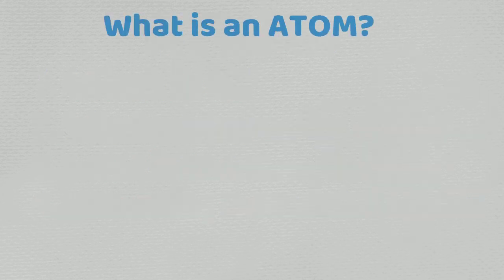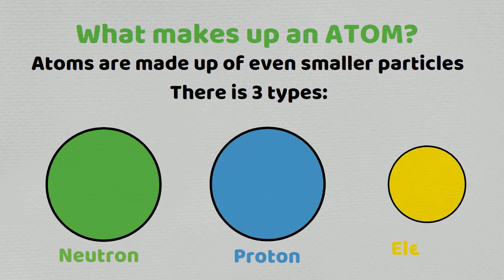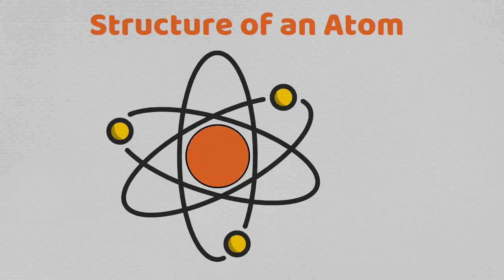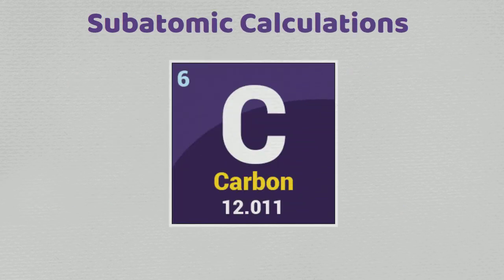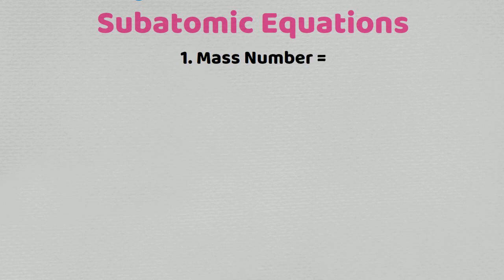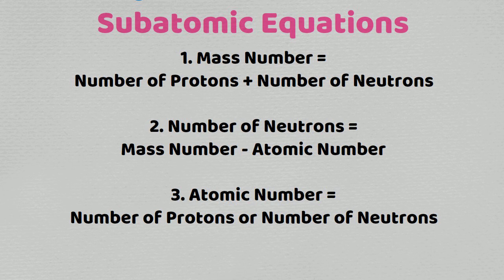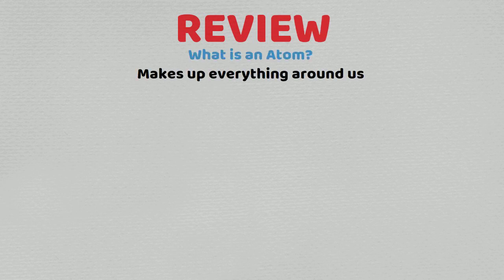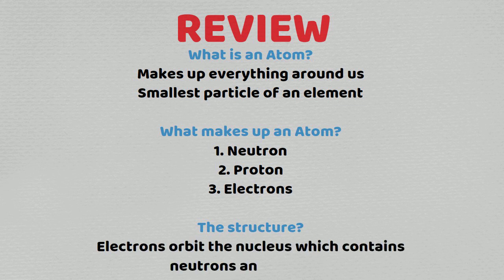Atoms | What are They? What is an Atom's Structure?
What is an Atom? What makes up an Atom? What is the structure of an Atom? All these questions are answered in this video. Our aim is to make the content as easy to understand while covering as much as we can in these short videos. We hope that you enjoy the videos.

Don't forget to check out the other videos on this channel linked below;